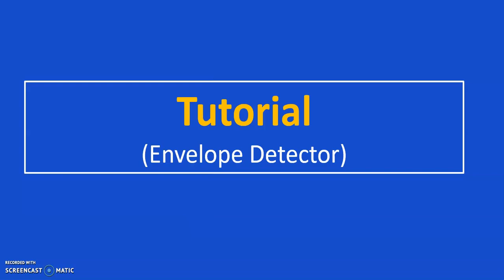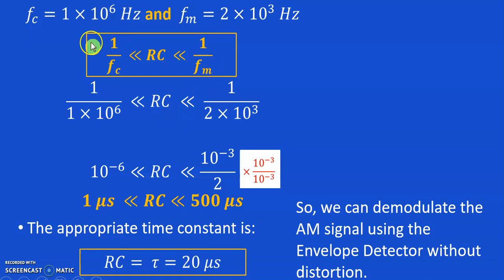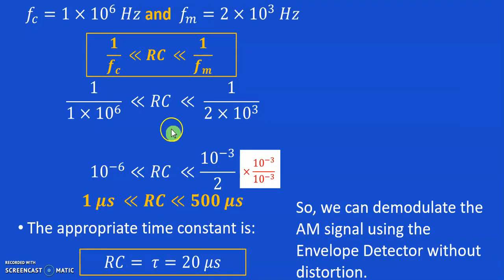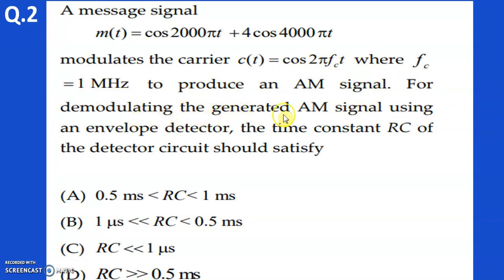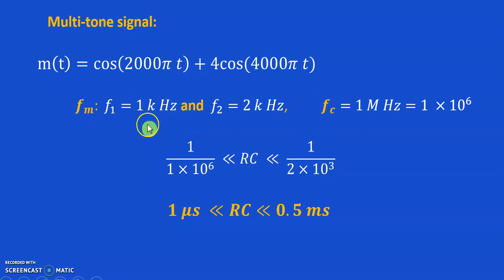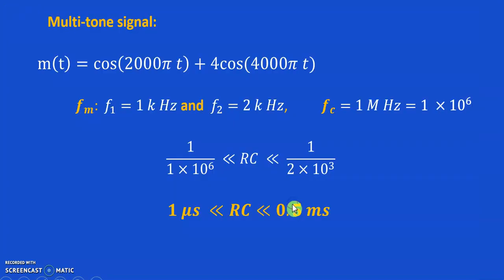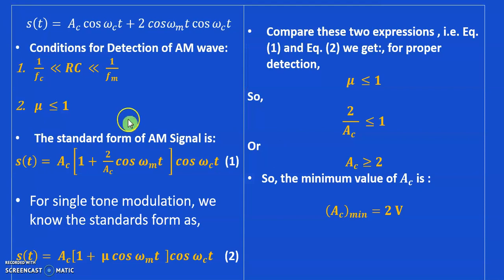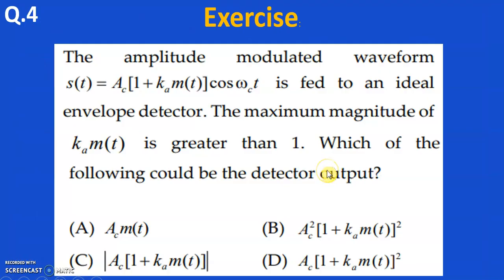Communication Systems (I) (SIU channel)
Tutorial - some examples